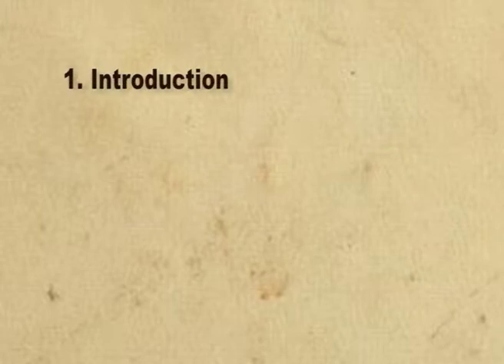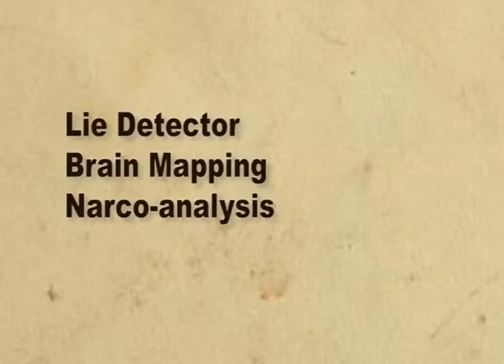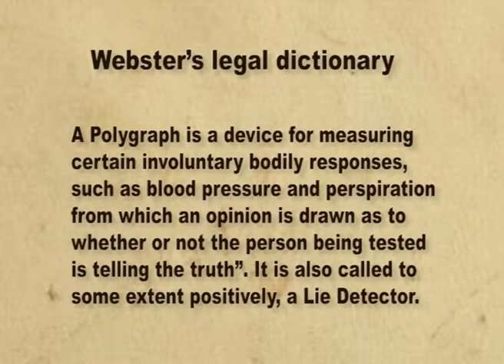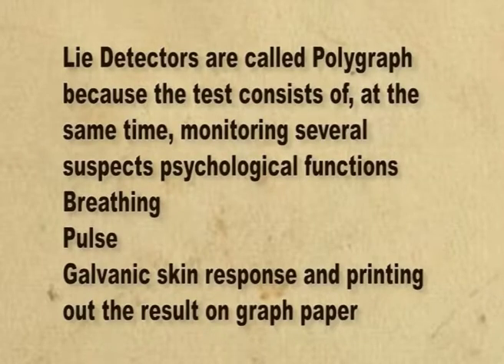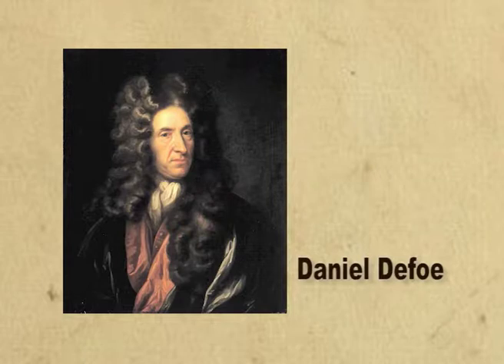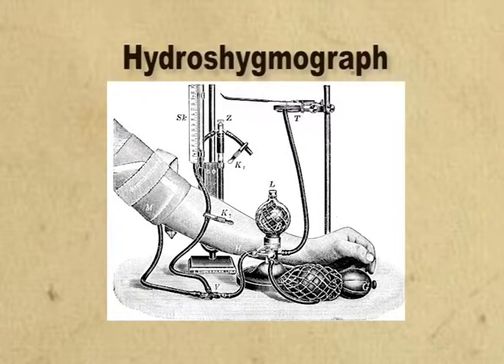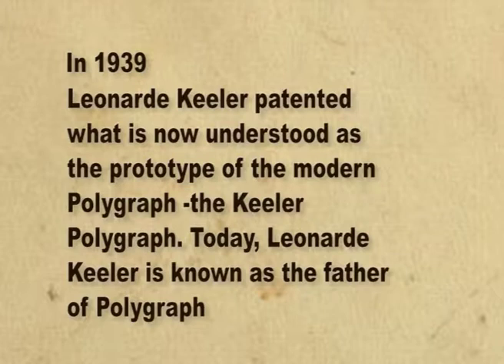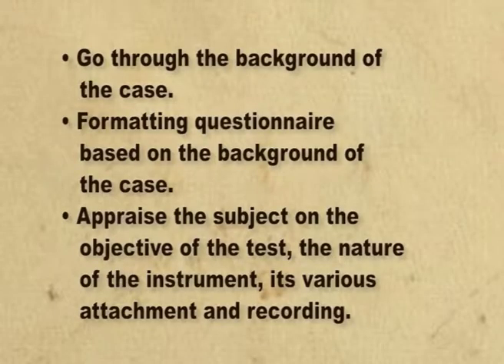Polygraphy (CH-06)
Subject : Forensic Psychology
Course : UG Course in Forensic Science